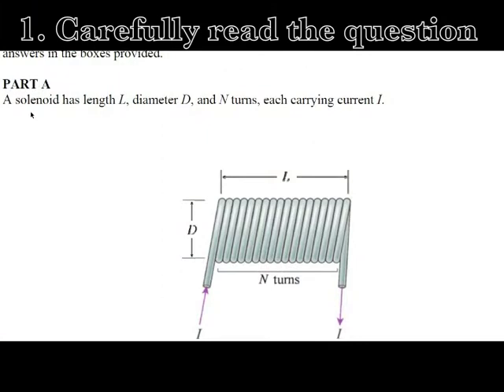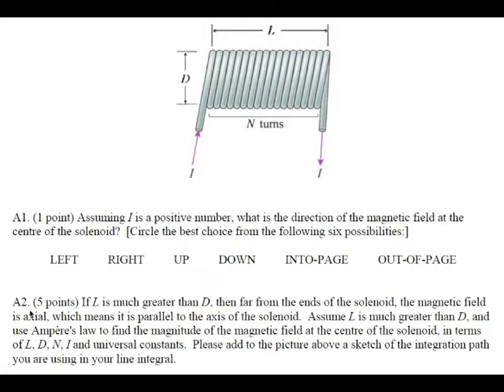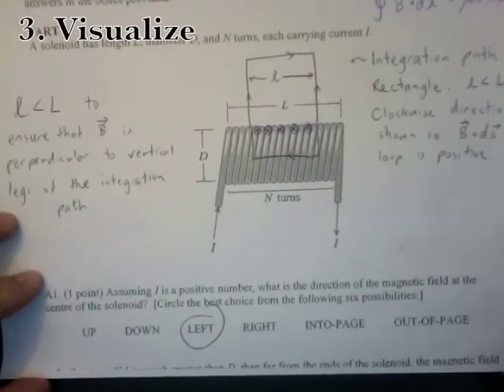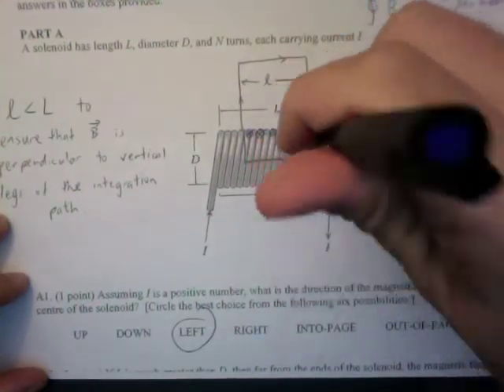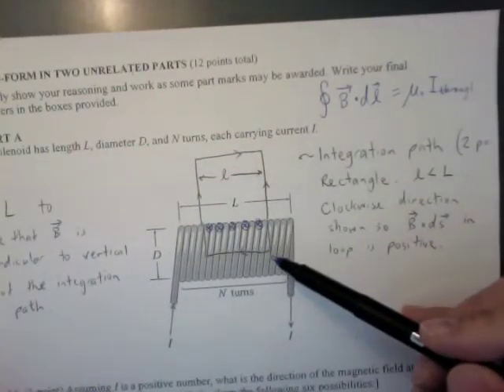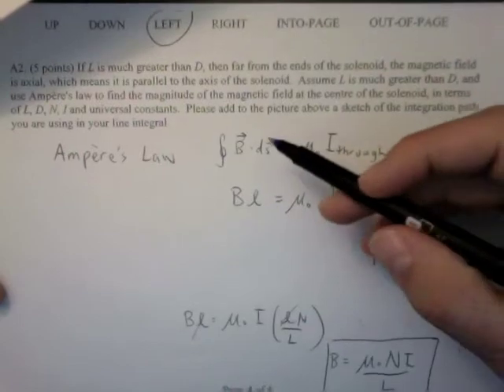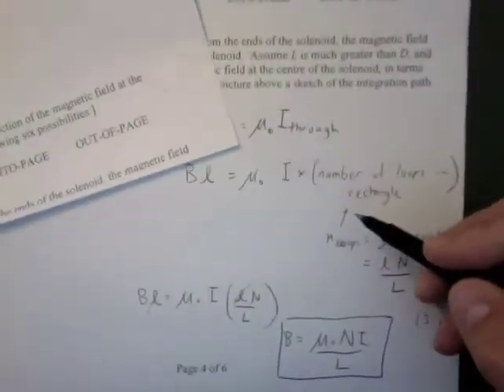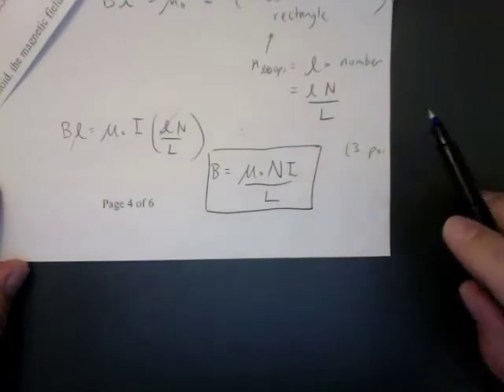PHY132 Fall 2009 Test 2 Free-form Part A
PHY132H1F Fall 2009 Test 2 Solution to Freeform problem A.

Based on Chapter 33 of Knight PSE 2e, Section 33.6 on Ampere's Law and solenoids.